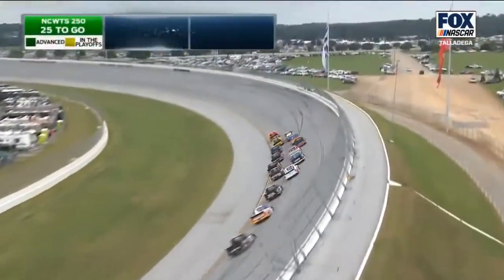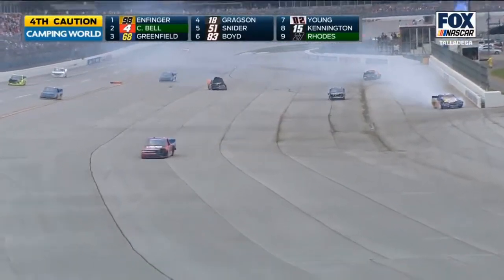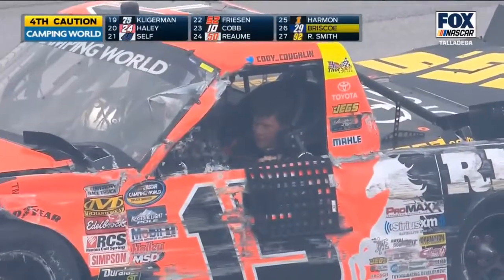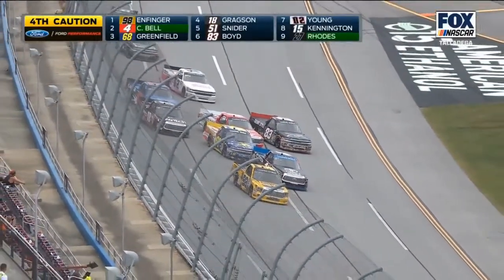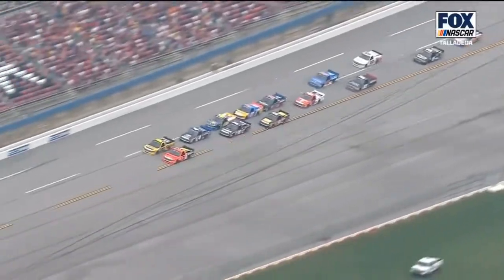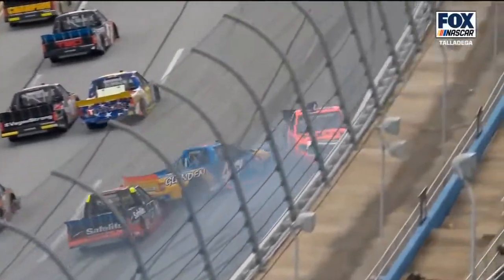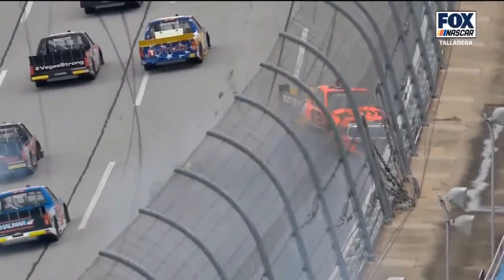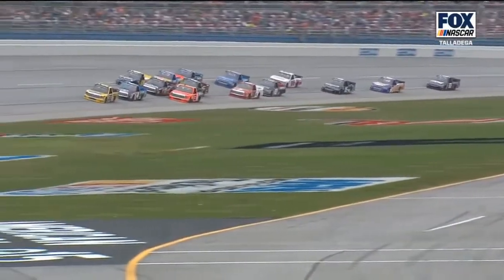2017 Fred's 250 - Cody Coughlin Crash - Call by MRN